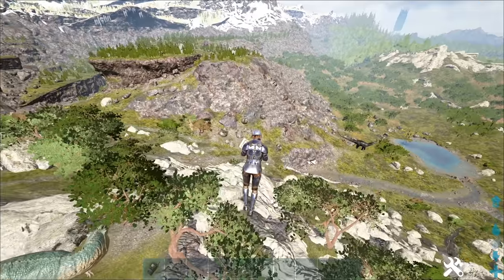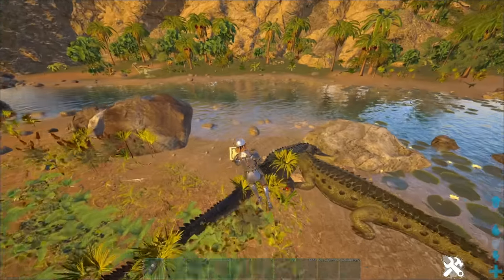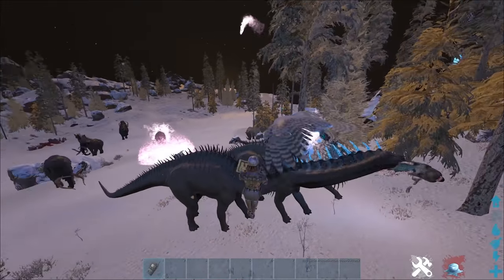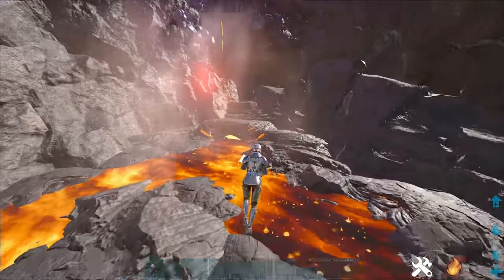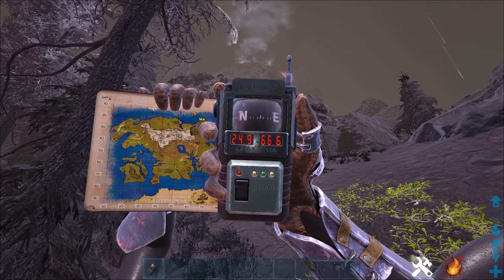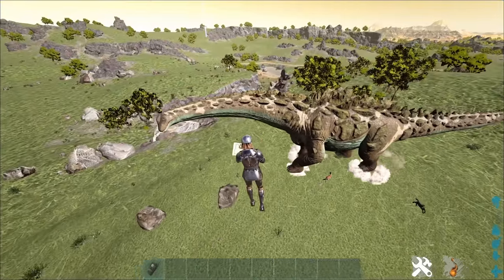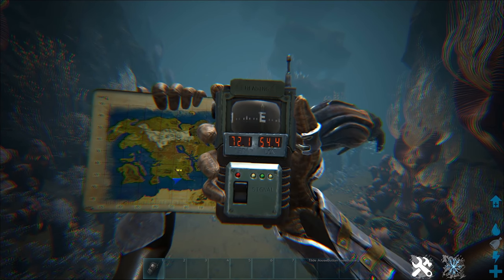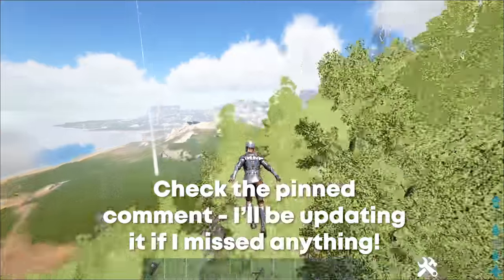LOST ISLAND DINO SPAWN GUIDE! (Gigas, Griffins, Magmasaurs) - ARK: Survival Evolved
In this video I give a complete dino spawn guide on ARK Lost Island, the new map DLC for ARK. In this I include where to find all of the highly sought after dinosaurs in the game, such as Gigas, Griffins, Magmasaurs and show you the spawn locations and coordinates of where they can be found. Enjoy!

Video Uploaded And owned by Xavii

0:00 Intro
0:14 Amargasaurus
0:40 Dinopithecus
1:00 Sinomacrops
1:43 Ice Wyvern
2:19 Managarmr
2:42 Snow Owl
3:27 Fire, Poison and Lightning Wyverns
3:40 Magmasaur
4:14 Griffin
4:53 Quetzal
5:16 Basilisk
5:38 Giga
6:22 Maewing
6:38 Titanosaur
6:55 Rock Elemental
7:16 Megachelon
7:56 Tusoteuthis
8:18 Basilosaurus
8:38 Ovis
9:12 Outro